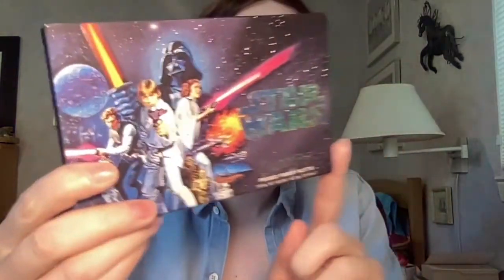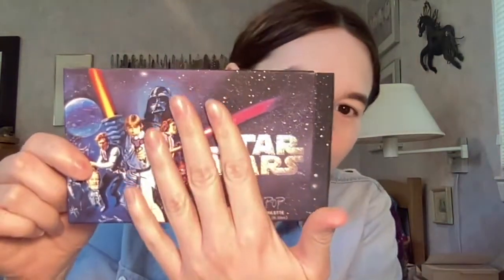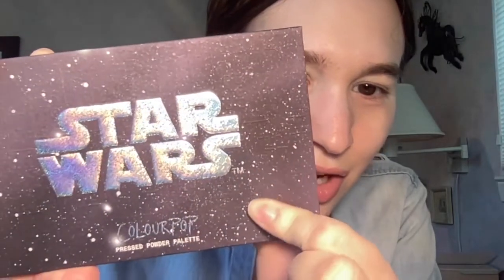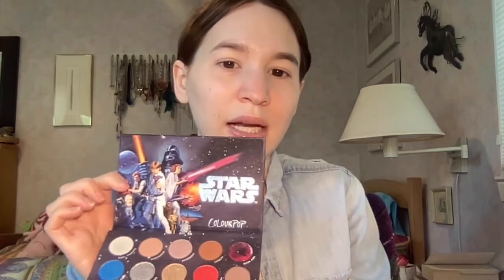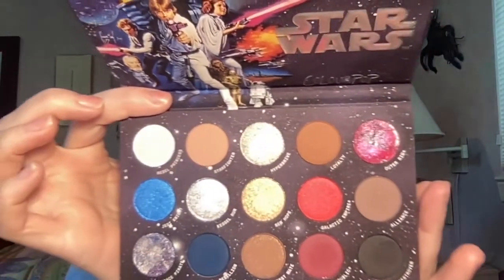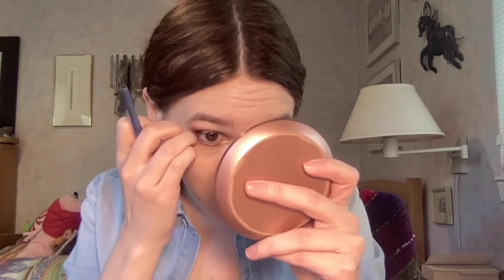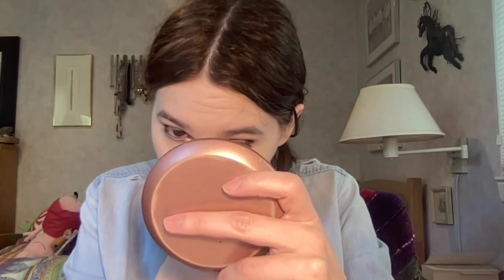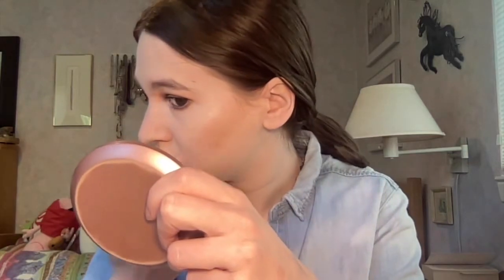1st Impressions GRWM (Colourpop Star Wars Collection)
So today's video is going to be a 1st Impressions Get Ready With Me on the new Star Wars palette by Colourpop and using one of the lipsticks. Check out the looks I did with Brittany on IG, I will leave her Instagram linked below. I hope you guys enjoy I couldn't resist picking up this palette I am a huge old school trilogy Star Wars fan lol.